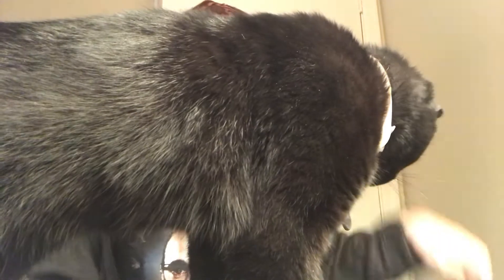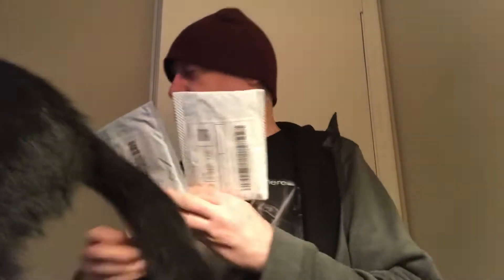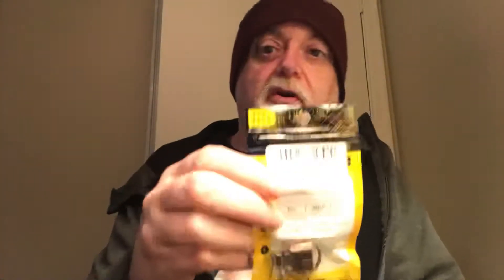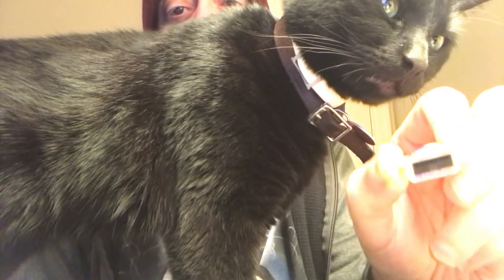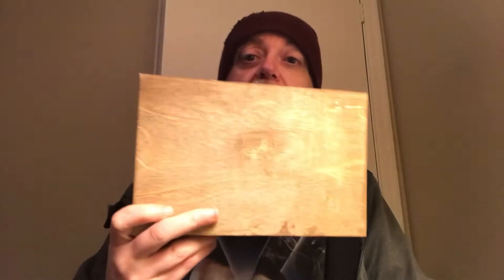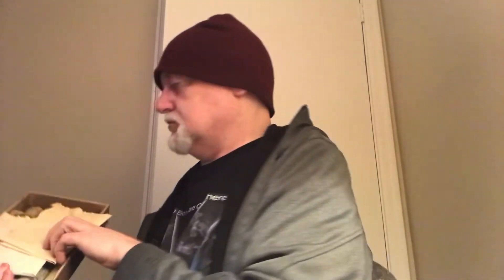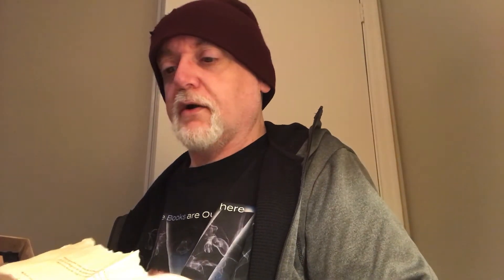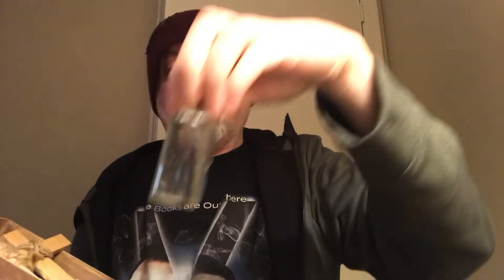Unboxing a Triple Threat of Packages!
2 packages from Wish & a locally-made product that I helped a friend sell, 2 years ago!